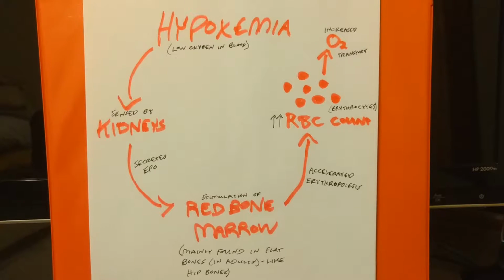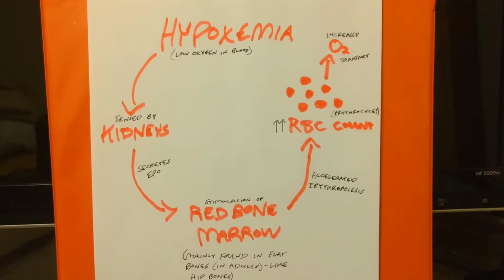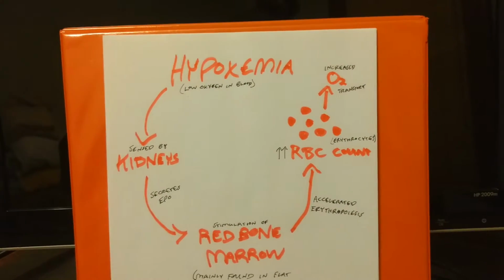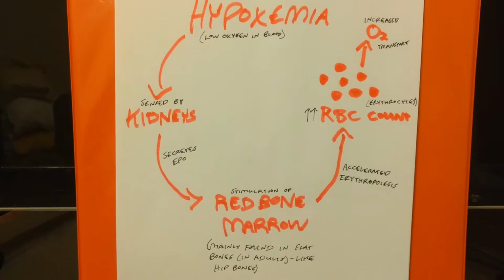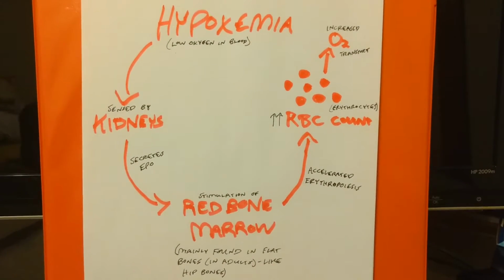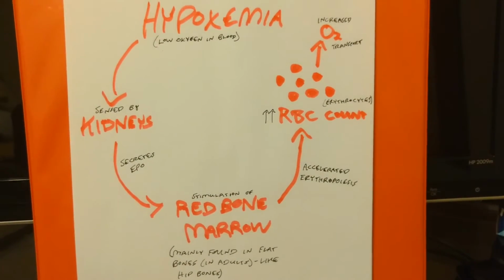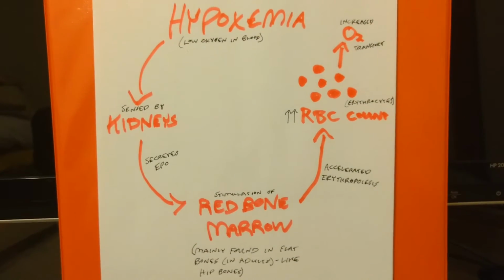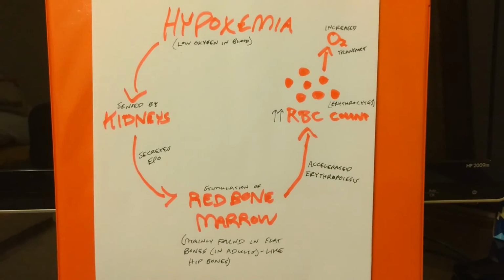Hypoxemia and negative feedback